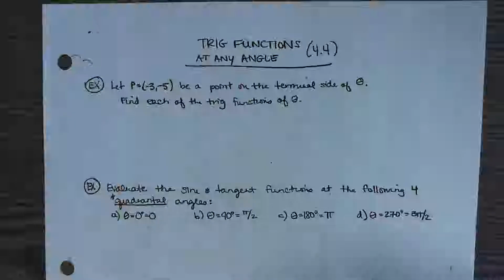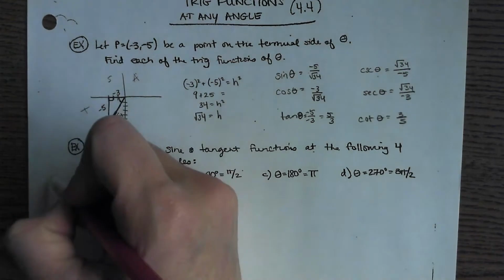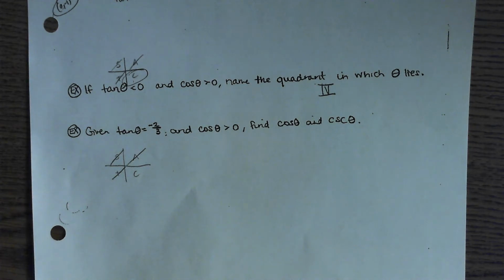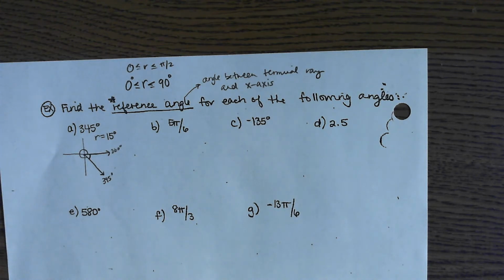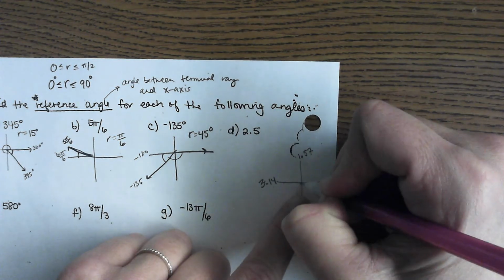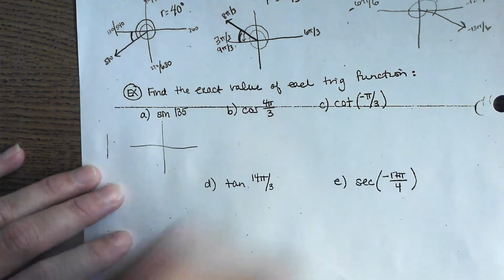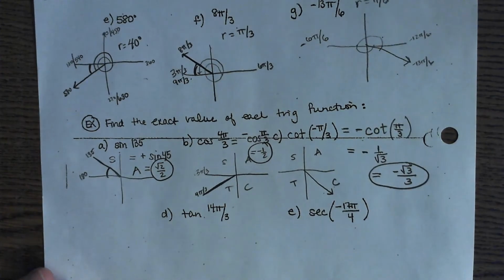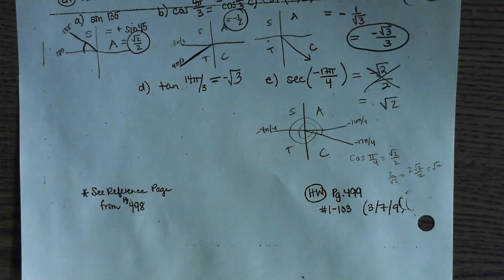11/15 Adv PreCalc - Finding All Trig Values